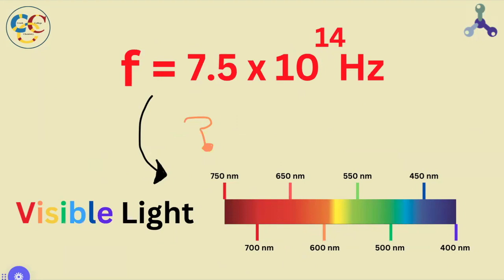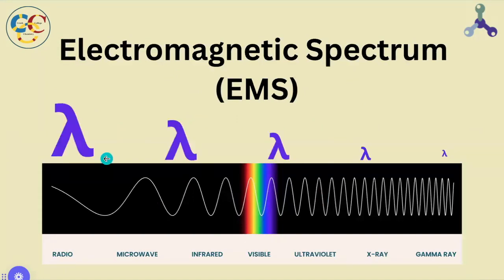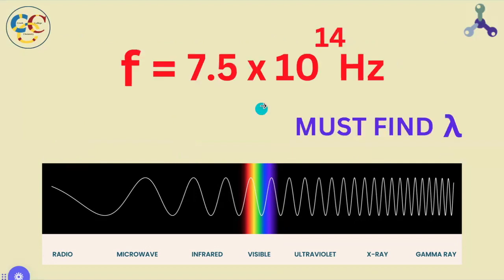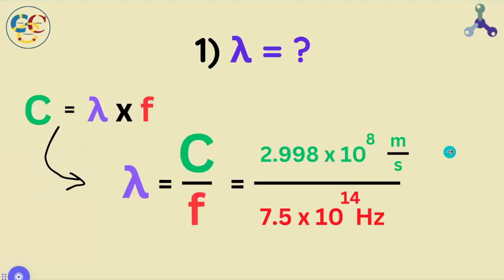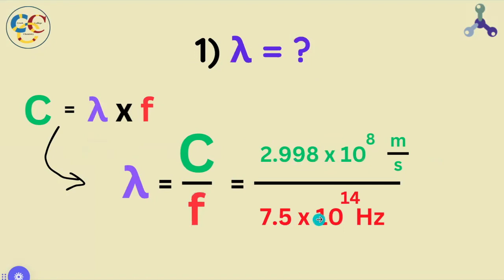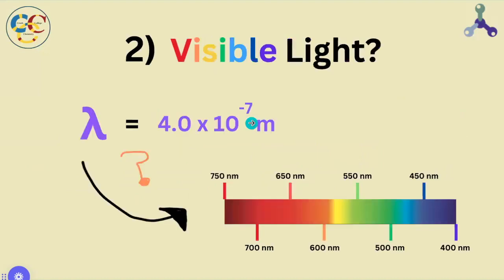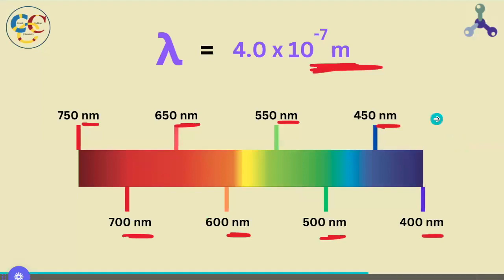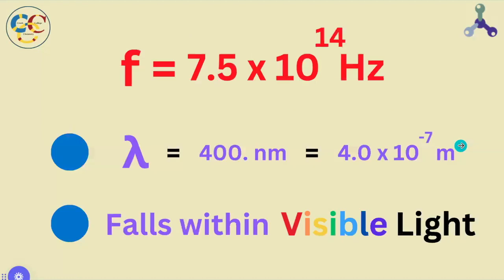Does This Frequency Have a Color?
What color does this frequency of light have? Does it even have a color? Am I really here or just part of your imagination?